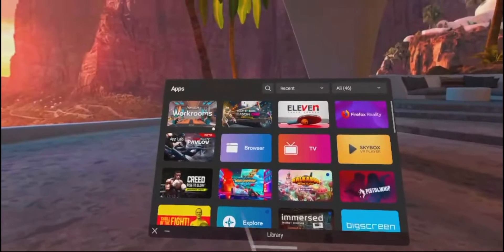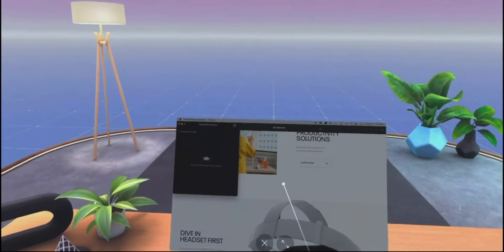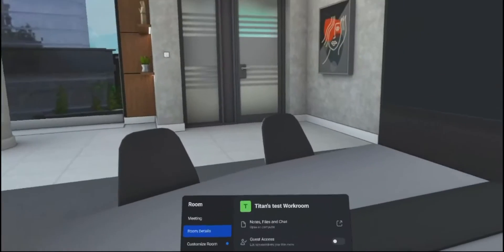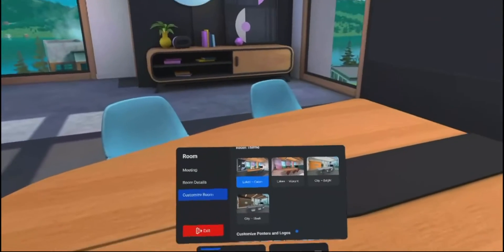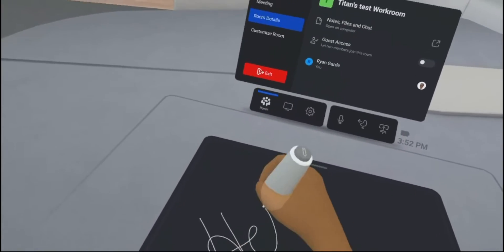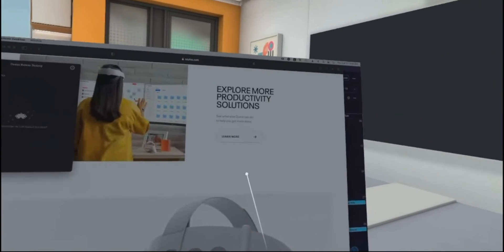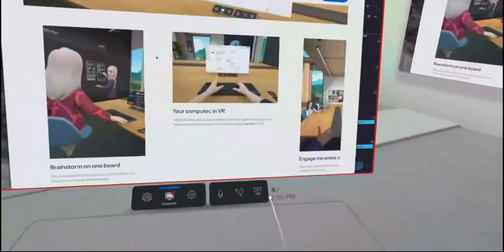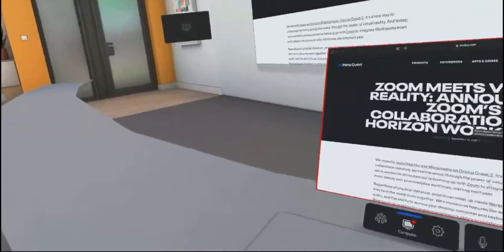VR for Work Series Part 3 | Horizon Workrooms (beta) | Oculus Quest 2 Working from Home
In this video, I review Horizon Workrooms (Beta), a free application for productivity on the Oculus Quest 2.  This application takes your desktop and your senses into a different world, working from home.

I will discuss, how it works and share my thoughts working in VR using this app and my recommendation.

This app is in beta, so I did experience bugs, including lag.  I am excited what different opportunites this will have for working from home.

I think this will be a strong collaboration, meeting room bringing everyone together that is more immersive than zoom.

This may not be my first choice for daily work in VR, but does have some promise.

Oculus Quest 2 — Advanced All-In-One Virtual Reality Headset — 128 GB

Oculus Quest 2 — Advanced All-In-One Virtual Reality Headset — 256 GB

Oculus Quest 2 Elite Strap

Logitech K830